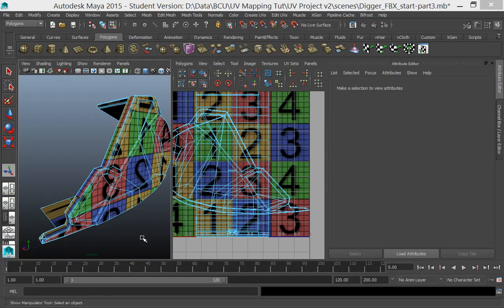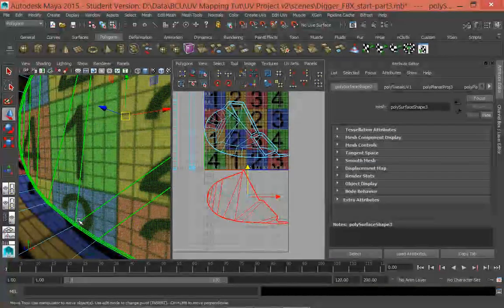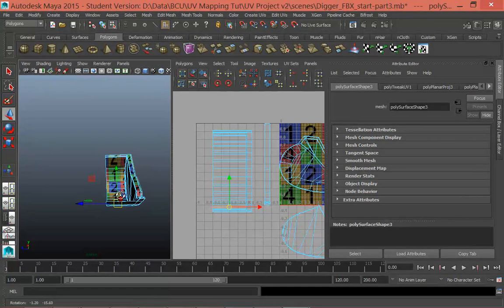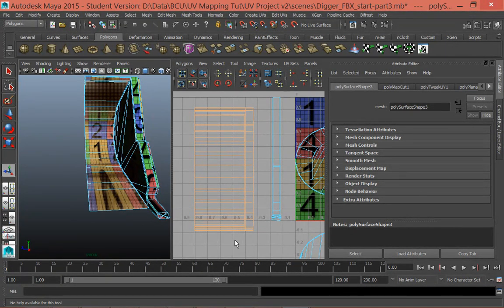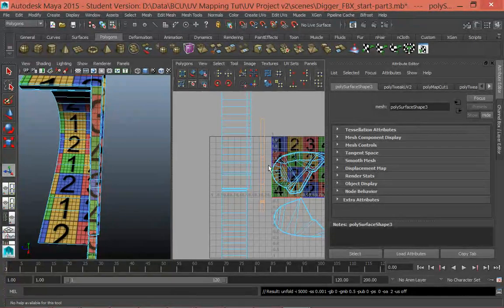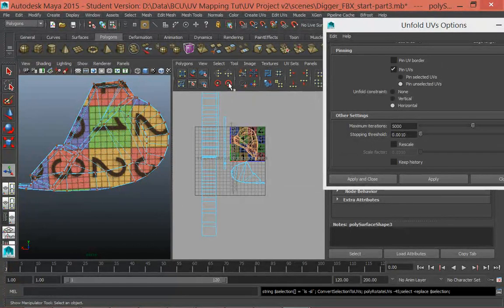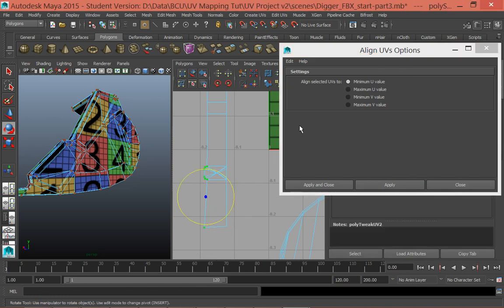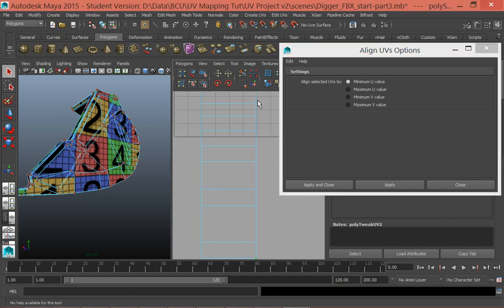UV Mapping in Maya Part 3 of 5 - Unfolding the Mesh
This is a series of video tutorials on UV Mapping in Maya and creating basic textures.

This is a link to the FBX model used in this tutorial series, created by Henry400.